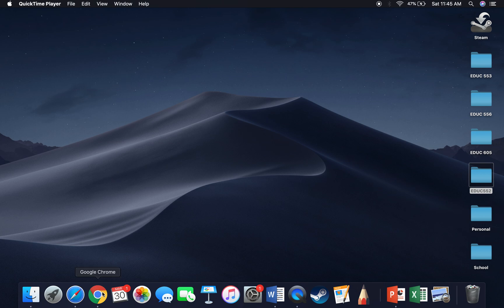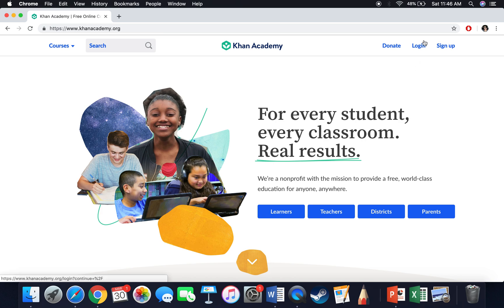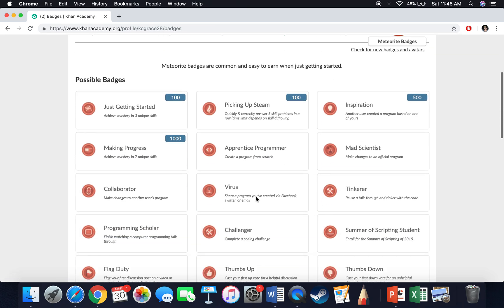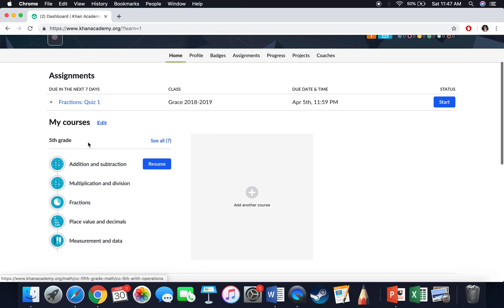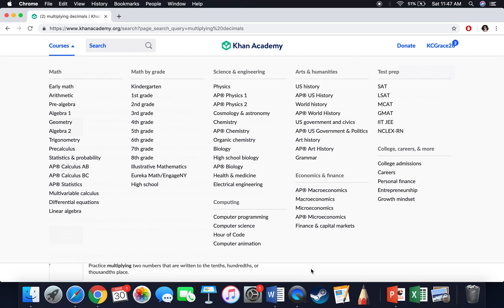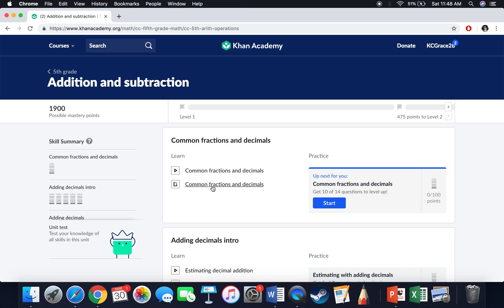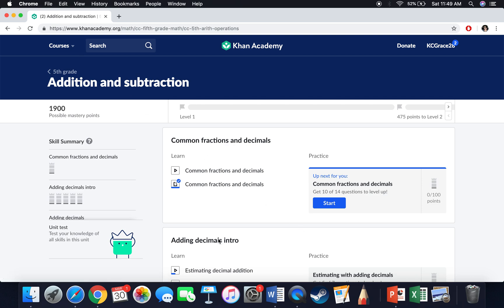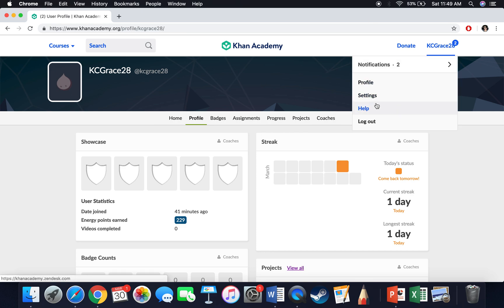How to login to a student account on Khan Academy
This is a short screencast showing students and parents how to login to and use their khan academy front page.